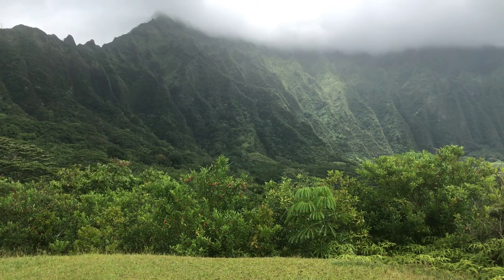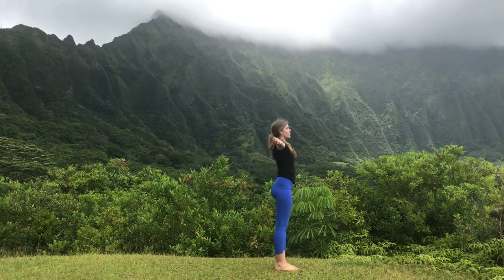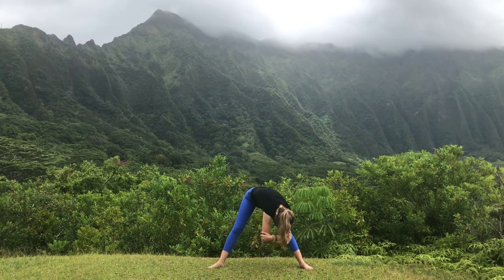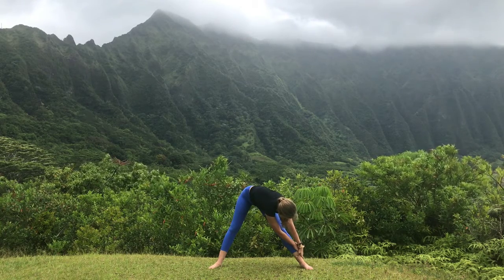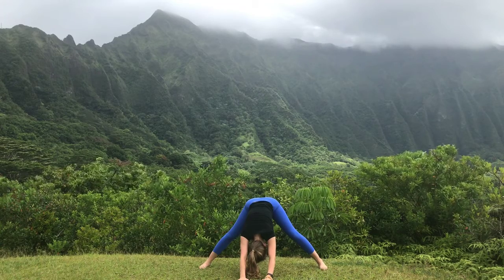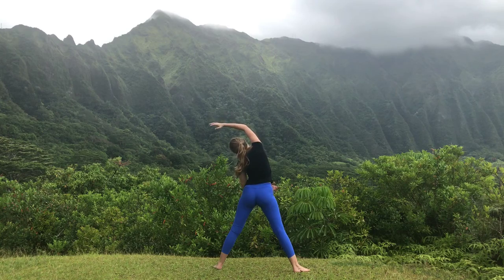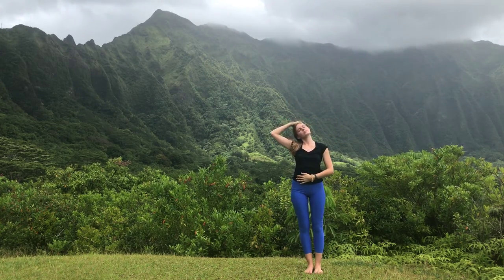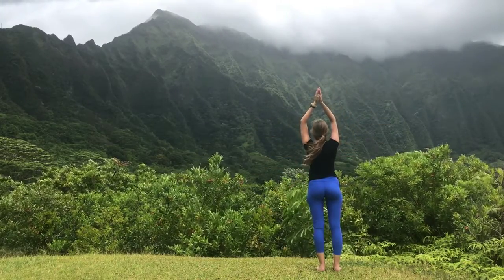Hips and Shoulders Yoga Series Part 1| Ho'omaluhia Botanical Garden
TIGHT HIPS AGAIN?!

I feel every time I get on my mat it is my hips that scream with tightness. Stretching is an ongoing process. I am working on having a solid routine to get more flexible. It isn't to accomplish the splits. It is more for me to stop feeling so much pain in my damn legs when I move from posture to posture. haha!

Let's do some hip relieving for 13 minutes! I started to feel a difference within 02:16 !